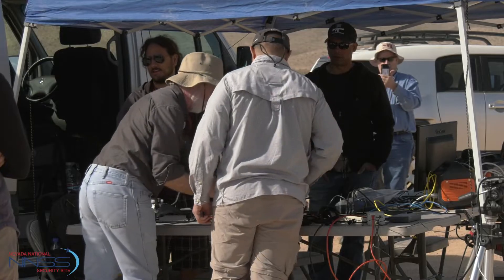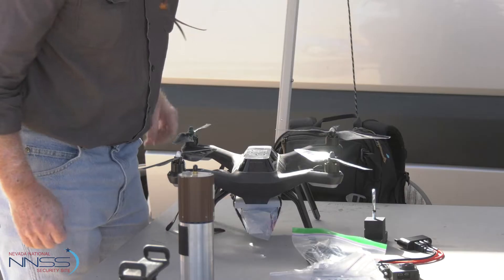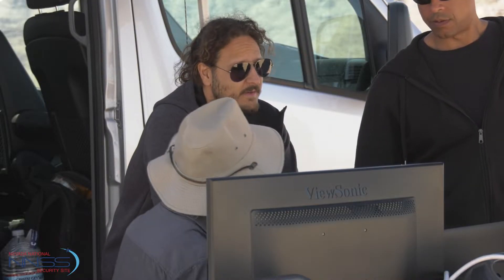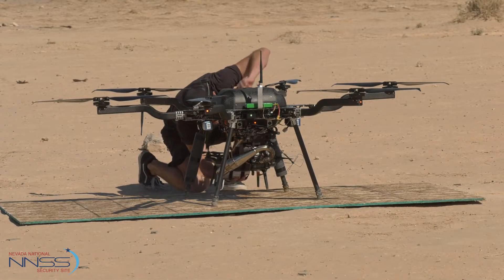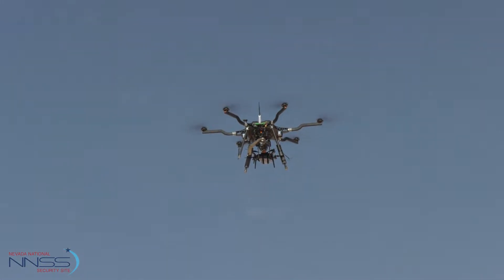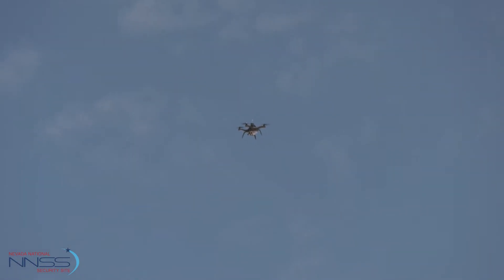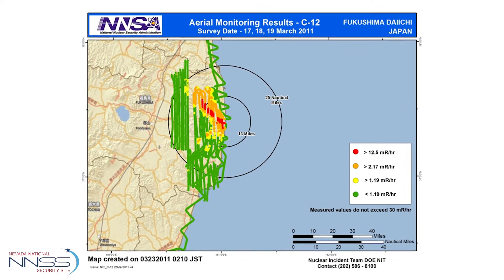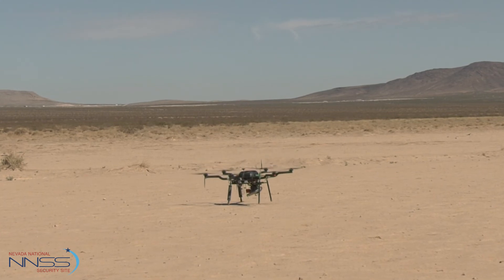Site-Directed Research & Development - Drone "Valet"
The 2011 Fukushima Daiichi nuclear disaster prompted an immediate need for measurements to be taken in the disaster area—a need which posed two problems. First, the area was far too dangerous for any humans to take the measurements on-site themselves, and second, the impacted area was larger than most drones’ range.
These two problems quickly raised a new question: how can you use a small drone to gather data safely from outside its limited flight range?
An NNSS SDRD-funded team, currently led by Andrew Davies and composed of team members from the Special Technologies Laboratory and the Remote Sensing Laboratories, has been working on that question, and has come up with a solution: Use a second, larger drone to deliver the smaller drone to the operational area. The complexities involved in this simple-sounding solution may surprise you.
Watch this video to learn about some of the obstacles SDRD had to overcome while working towards that solution, and also get a first look at the drone delivery process.